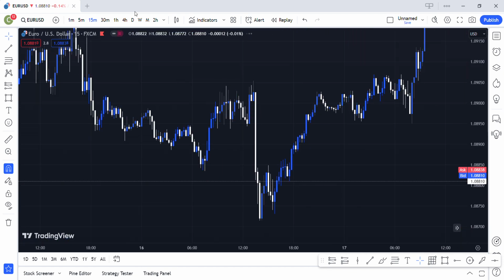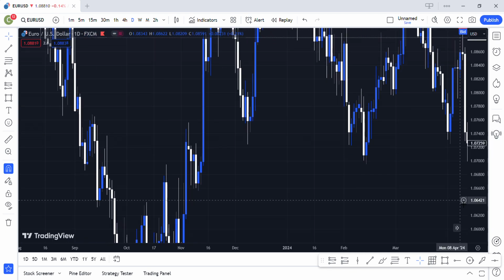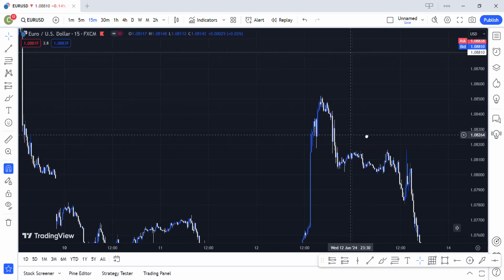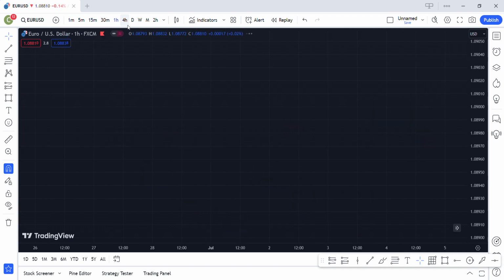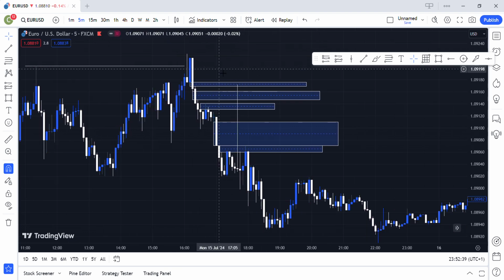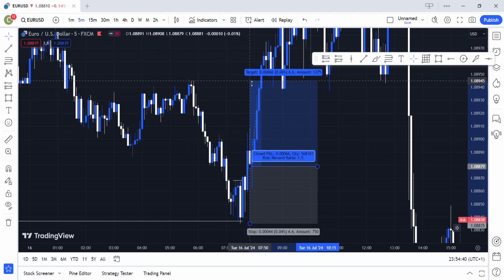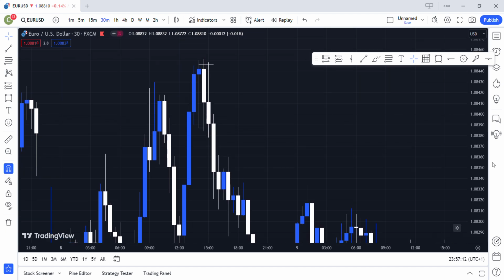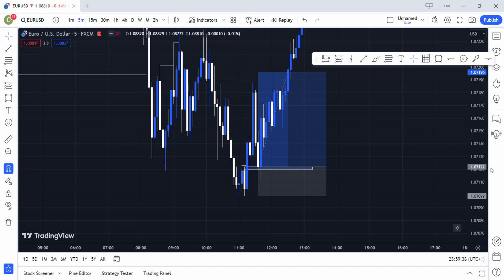Learn2Trade Episode 3: Fair Value Gaps(FVGs)